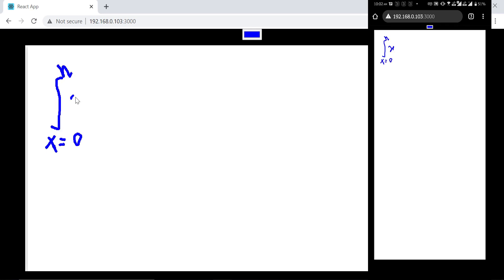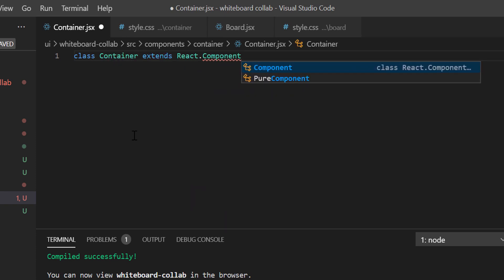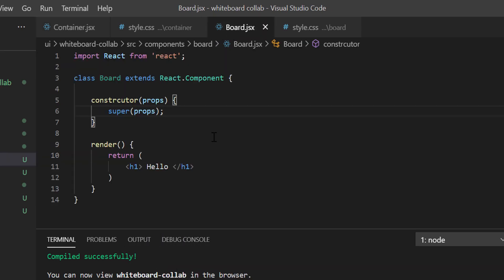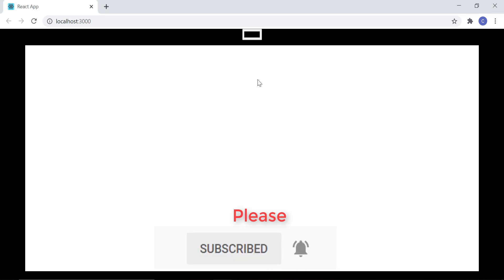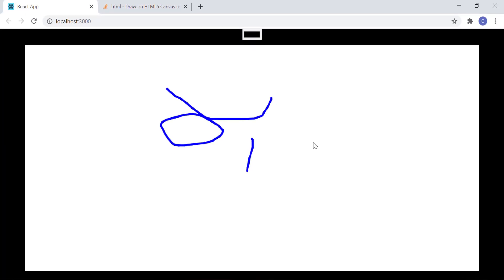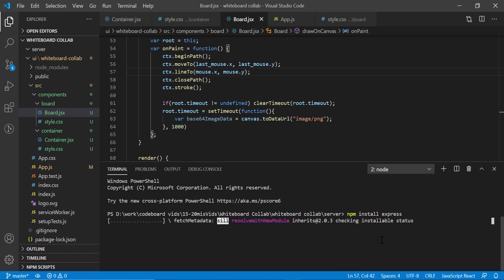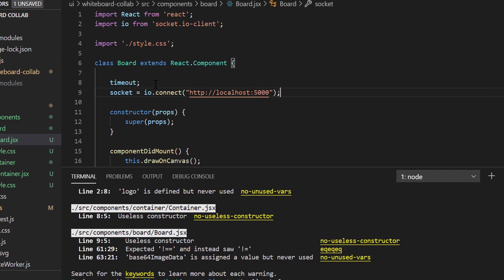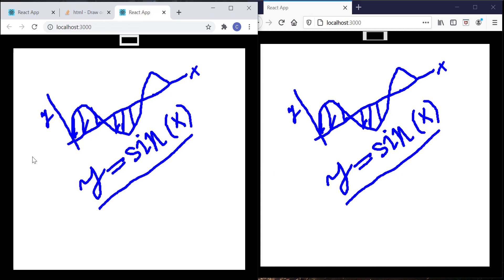Develop Collaborative White Board : Web socket, Node JS & React JS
Collaborative white board is a useful tool for remote work. Multiple users can share an online board, where user can write and draw different text or diagram, and all other users can see it in real time.

In this video I have developed a collaborative white board using Node JS, React JS and Web Socket protocol. I have described each steps as simple as possible. You will get to learn:

1. How to create a react app
2. How to reate HTTP & web socket server in node js
3. How web socket protocol works with react
4. Socket IO / Socket IO client